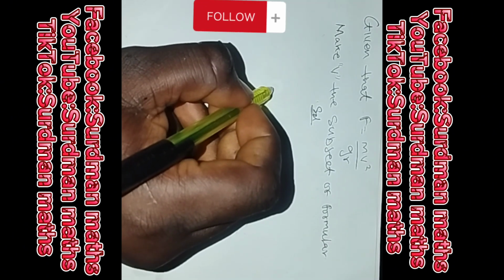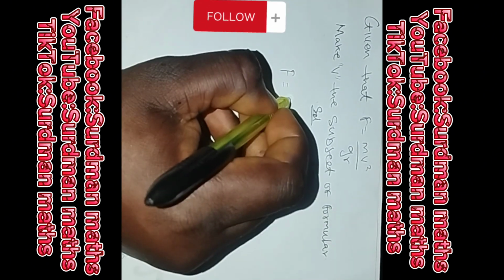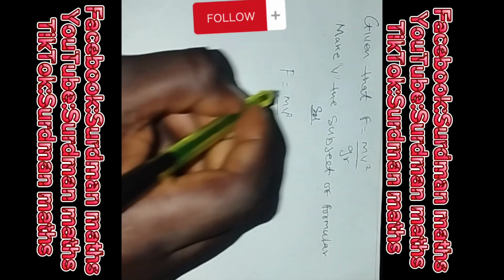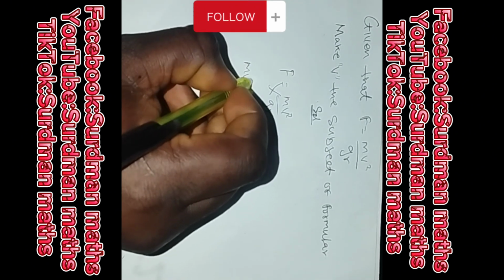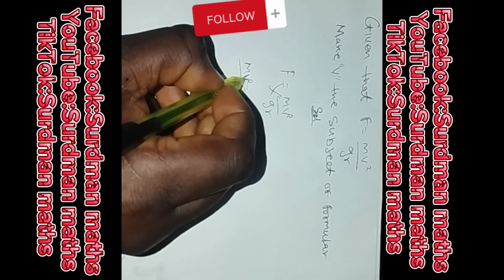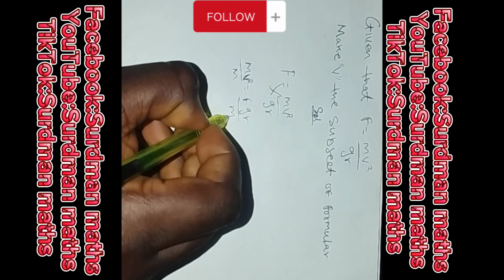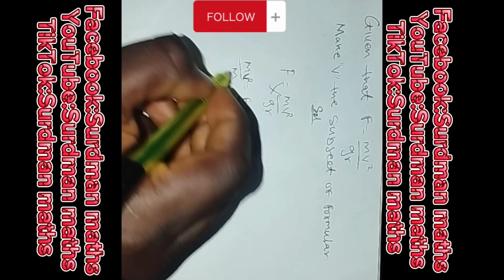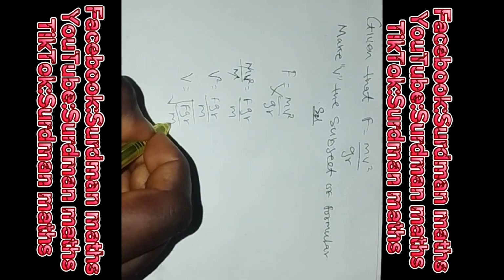MAKING SUBJECT FORMULA PART 3@surdmanmaths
HOW TO MAKE SUBJECT OF FORMULA PART 3 @surdmanmaths